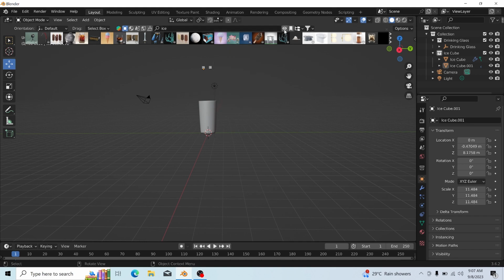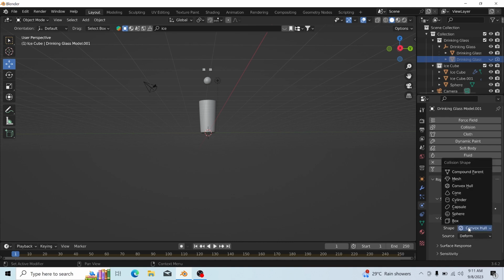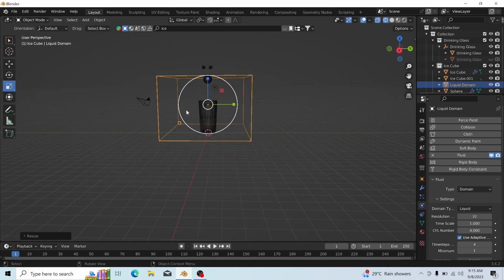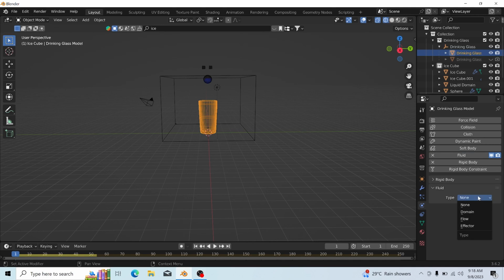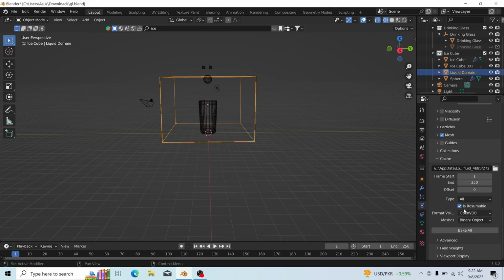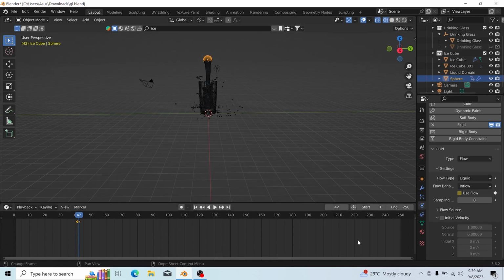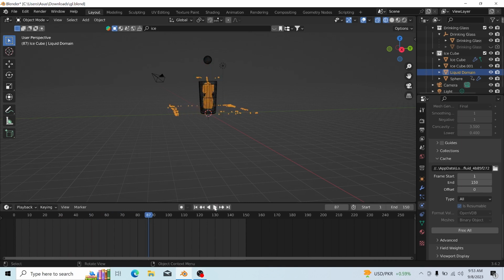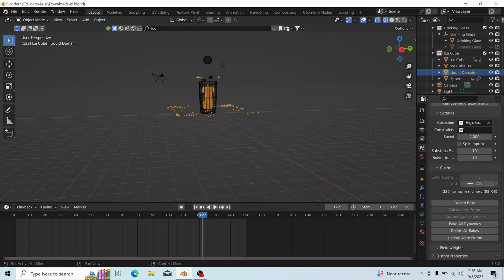ice splash simulation in blender | complete tutorial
Creating a simulation of ice splashing in Blender involves using its fluid simulation system. Here's a simplified step-by-step guide to get you started:

Set up your Scene:
Open Blender and create a new project.
Set up your scene with a domain object (usually a cube that will contain the simulation) and an object to represent the ice or liquid.
Add a Fluid Domain:
Select the cube (or any object you want to use as a domain).
In the "Physics" tab of the Properties panel, click "Fluid" and choose "Domain."
Add a Fluid Source:
Select the object representing the ice or liquid.
In the "Physics" tab, click "Fluid" and choose "Flow."
Adjust Settings:
In the domain settings, you can adjust parameters like resolution, time, and viscosity to control the look of the simulation. Lower resolution values can speed up simulations, but may be less detailed.
Bake the Simulation:
Go to the "Cache" section in the domain settings and click "Bake" to simulate the ice splash. This process may take some time depending on your scene's complexity and settings.
Preview and Adjust:
After baking, you can preview the simulation to see how it looks. Adjust parameters as needed and re-bake until you're satisfied with the result.
Render:
Set up your camera and lighting for rendering.
In the "Output Properties" tab, choose your output format and location.
Click "Render" to generate the final animation or still image.
Remember that fluid simulations can be computationally intensive, so it might take some time to get the desired result.